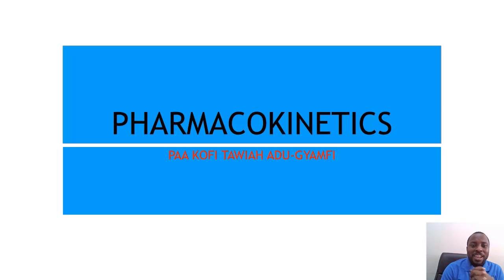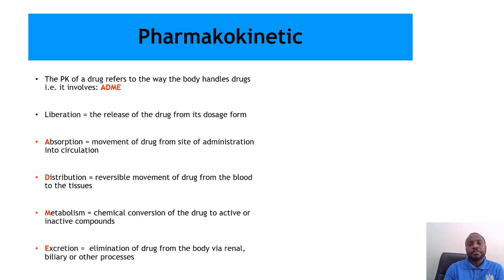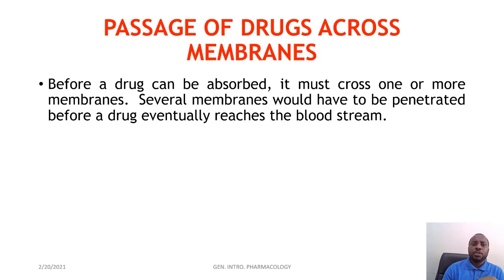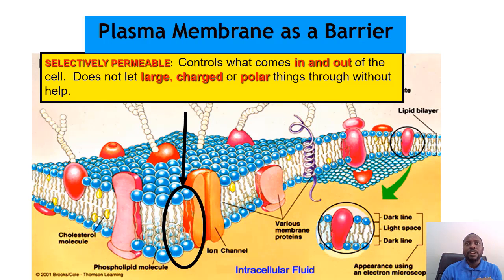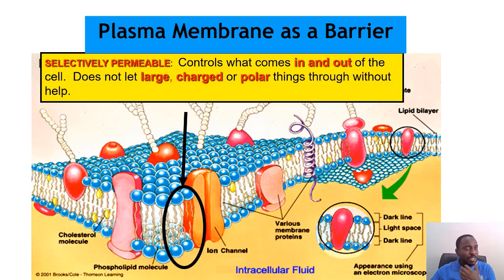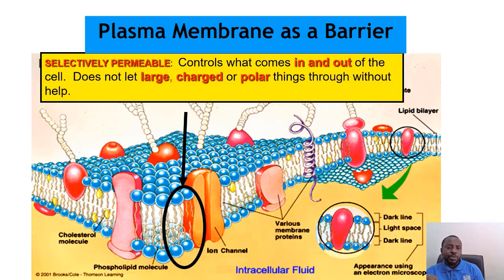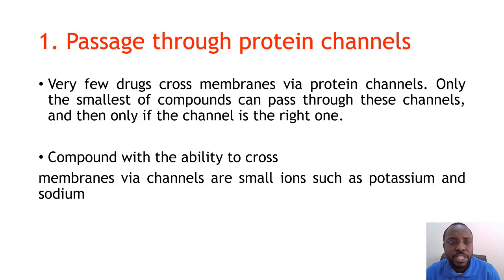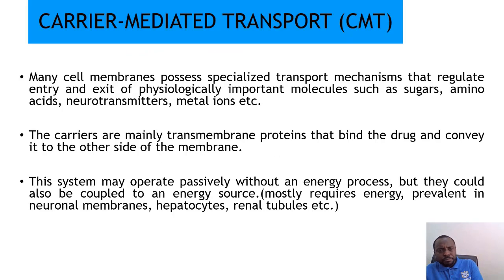Pharmacokinetics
Pharmacokinetics is the aspect of pharmacology dealing with how drugs reach their site of action and are removed from the body. The following processes govern the rate of accumulation and removal of drugs from an organism–absorption, distribution, metabolism, and excretion.